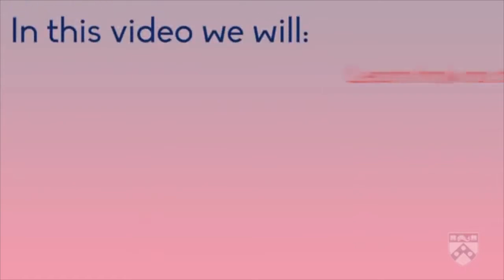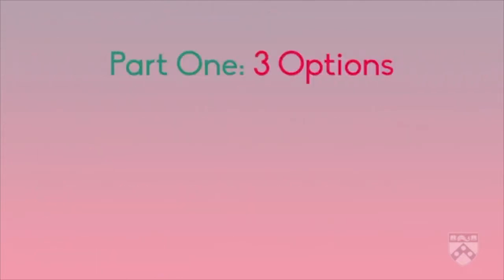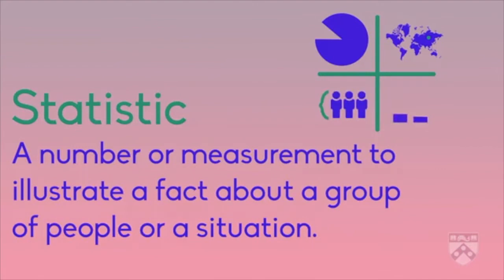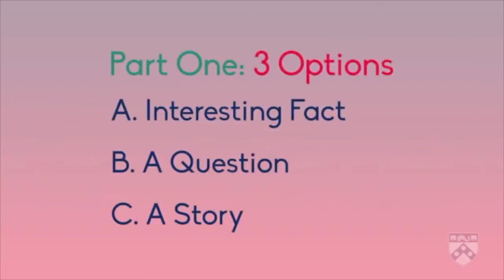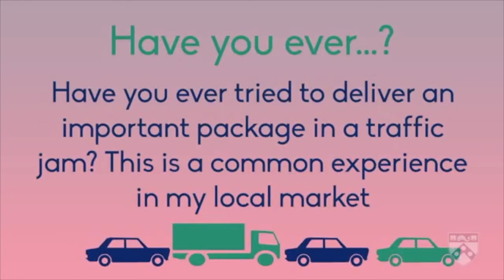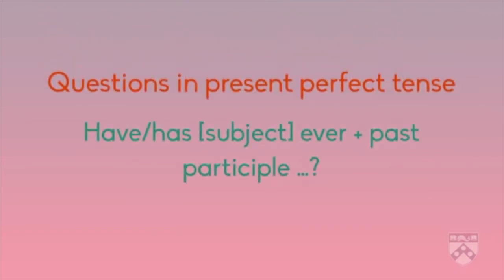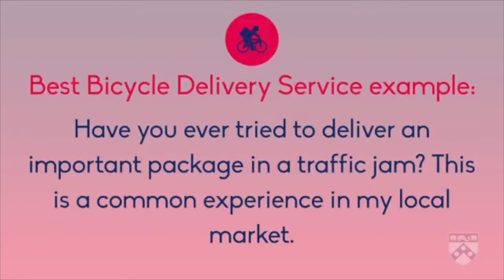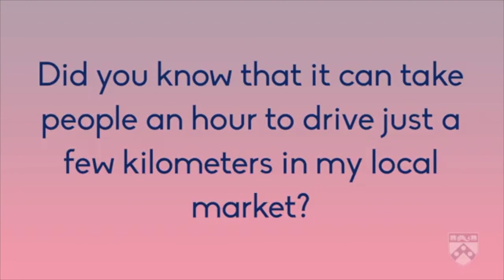Creating an Effective Hook - Part 1 (English for Business)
In this video, we will learn how to create three different types of hooks using an interesting fact, a question, and a story. We will also review some grammar rules that should be followed to create an effective hook. This is video 1 of 2.